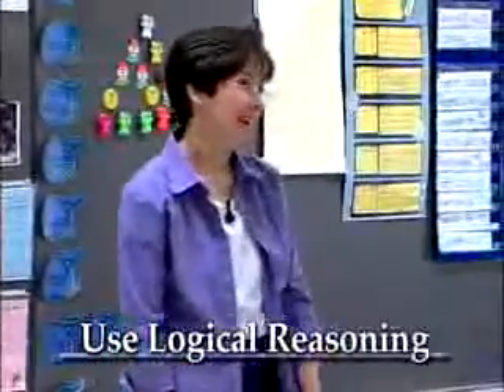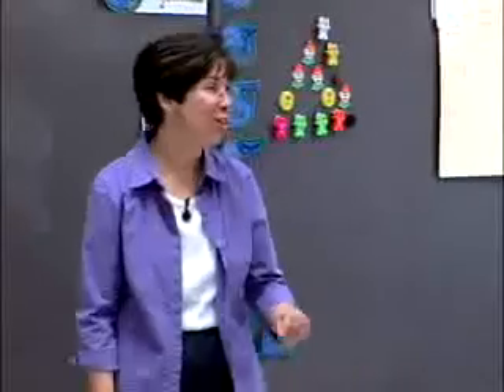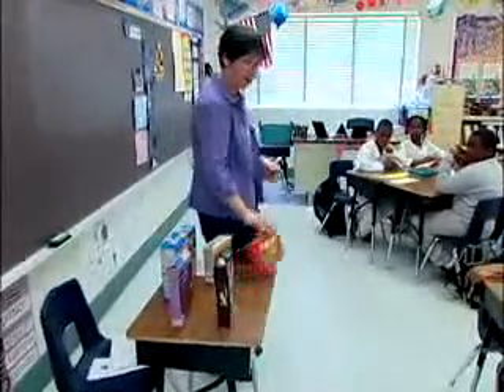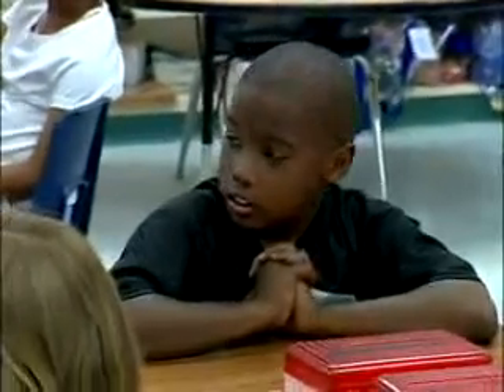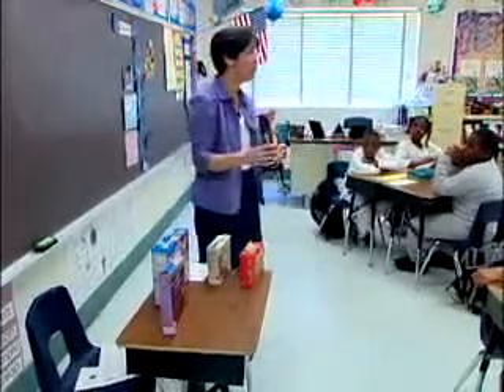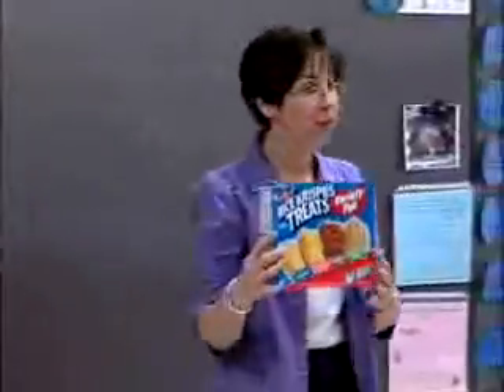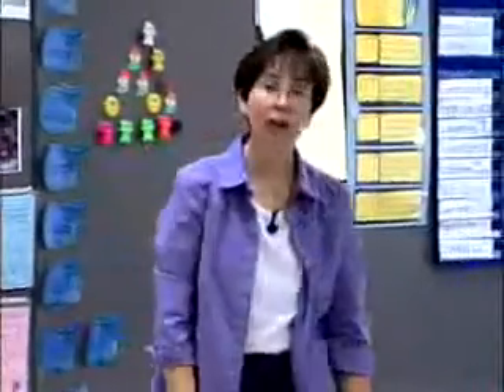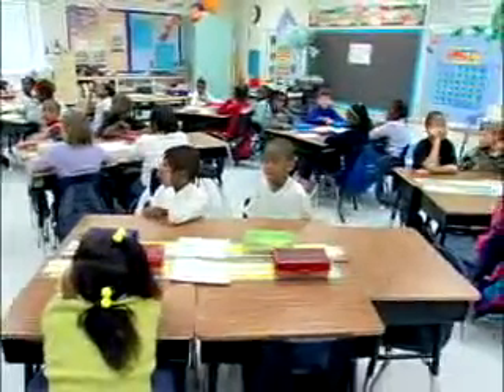Increasing Math Problem-Solving Skills, 3-6, Part II: Expanding Students' Repertoire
Moving students beyond basic problem-solving strategies can be challenging. You will learn how to implement practical techniques for helping students develop and apply three more sophisticated problem-solving strategies.

This two-part video training program takes you inside intermediate grade classrooms where teachers are using highly effective strategies not only to teach mathematical concepts and skills, but also to help students develop a repertoire of problem-solving strategies. You will see practical, hands-on lessons and key instructional techniques for teaching problem solving.

For more information on this video and other training options from Bureau of Education and Research, please